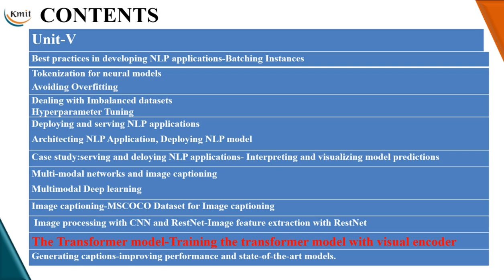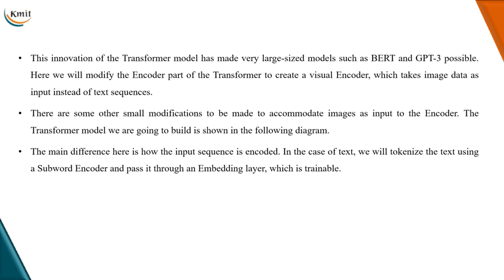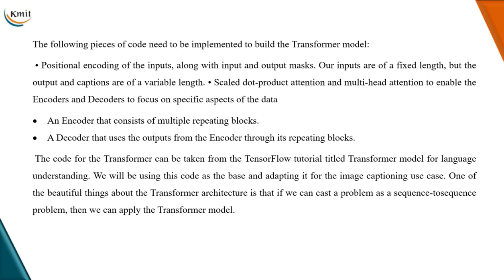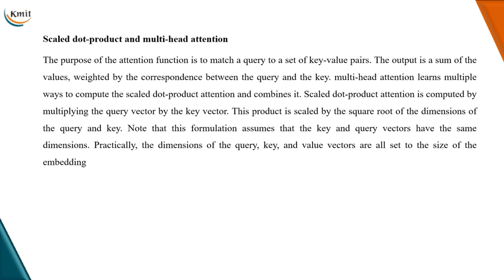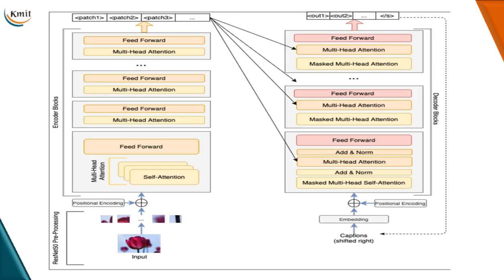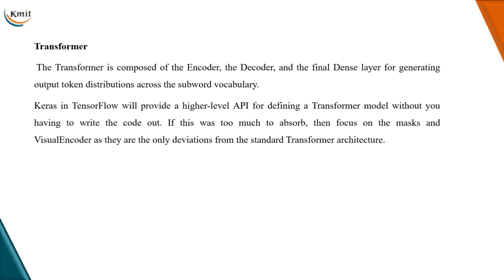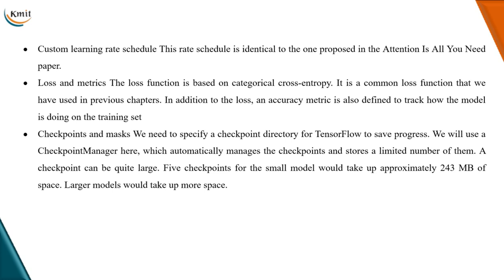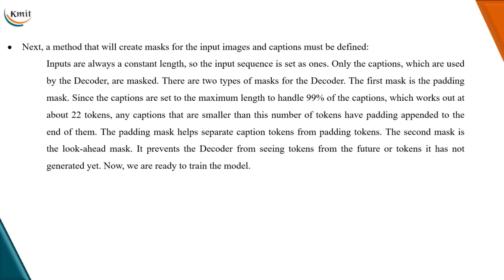UNIT - 5_The Transformer model - Training the transformer model with visual encoder